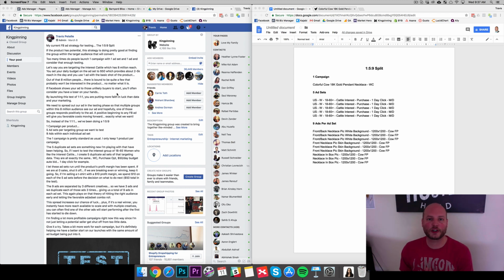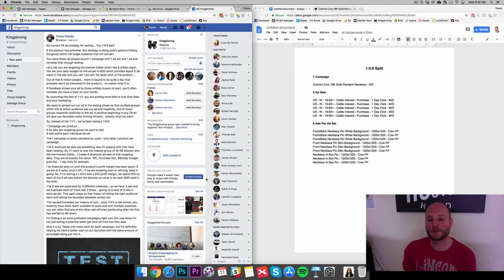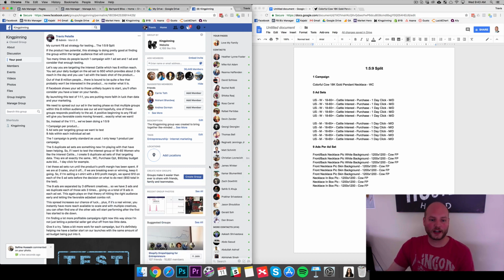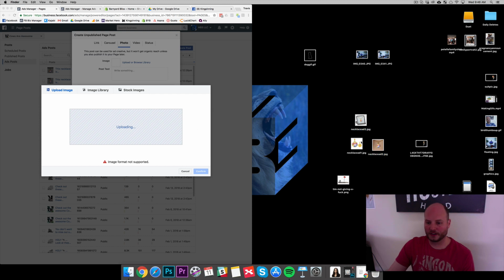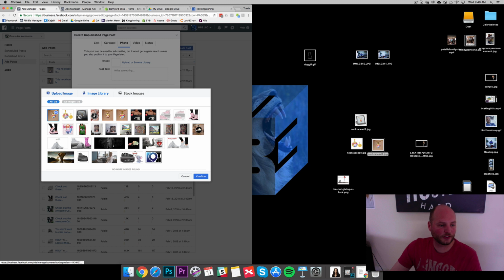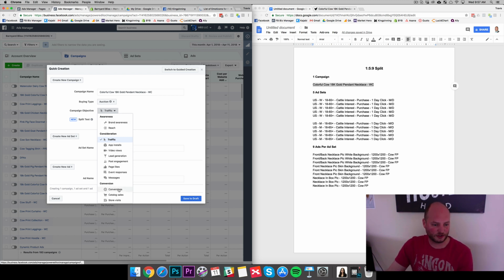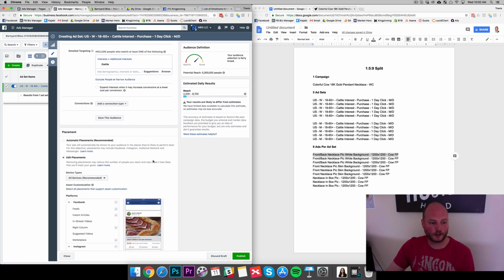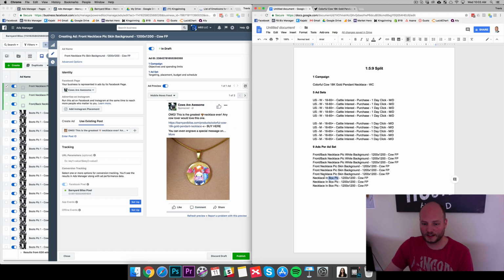Facebook Advertising Testing Method - The 1:5:9 Split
In this video, I share a facebook advertising strategy I'm using right now to test for winning products and setting myself up for success when it comes to scaling and moving forward.